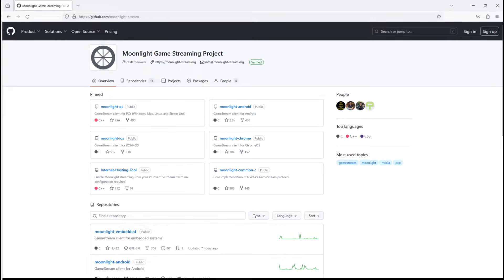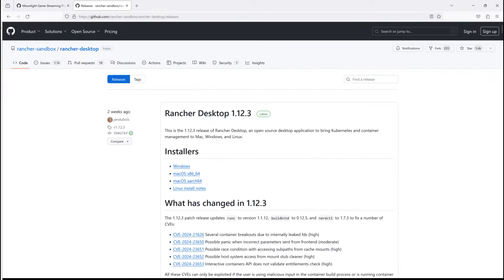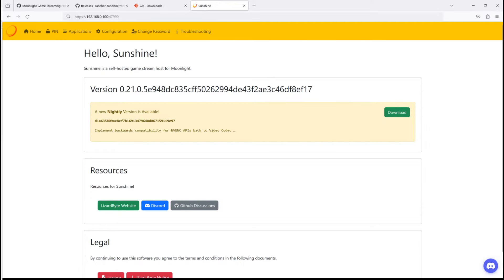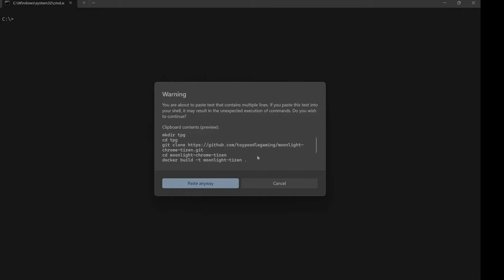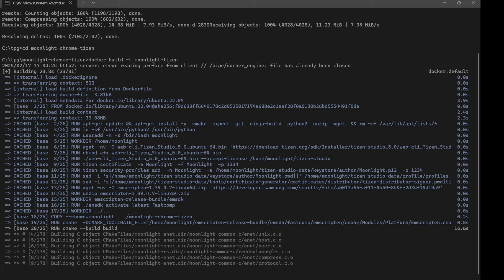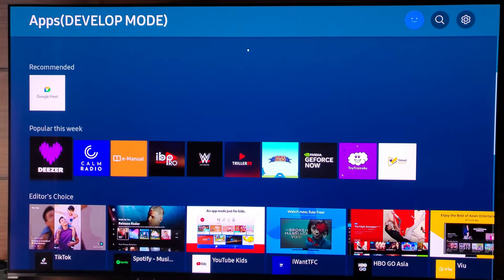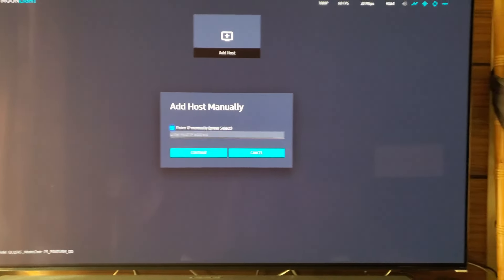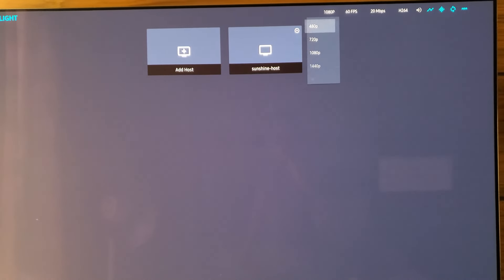Samsung Tizen (5.5 to 7) Moonlight with HDR, 120FPS and stats setup - Mini Guide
Unleash Game Streaming on Your Tizen TV with Open-Source Magic!

Prescript:
Forgot to highlight in the video, this method does not enhance your FPS, it will only allow the software to reach 120FPS if your TV supports it.
-As noted in the description of our previous video if you are using the same TV as us (S95C), the smoothest setting for 4k is currently 60FPS.

00:00 Intro
00:54 Before we begin, please ensure
01:34 Verify installations
02:00 Enable developer mode on your TV
02:20 Build and deploy the app
06:06 Once Moonlight has been installed

First of all, a big shout-out to the incredible developers behind Moonlight, Sunshine, and Moonlight for Tizen! Their dedication to open-source software fuels awesome experiences like this guide.
For this specific setup, we've leveraged amazing work by OneLiberty and glink00 building upon their Moonlight Tizen versions to tailor the solution for our needs.

Ready to cut the cord and enjoy high-performance PC games directly on your Samsung Tizen TV? This guide uses the power of open-source software to make it happen.

The setup process involves building the source code using the Tizen SDK and then deploying the resulting package to the TV via the network.

Before we begin, please ensure:
You have a PC capable of game streaming (consider its processing power and graphics capabilities).
Your OS is Windows (Mac and Linux users can follow similar steps with adjustments).
Your Sunshine host is up and running.
Your Samsung Tizen TV has developer mode.
Additional: Your Tizen version is 5 or above.

Download and install the tools above. Restart your PC if needed.

Verify installations: Open a command prompt and type
git version
wsl --version
docker --version

Find your TV's IP address (YOUR_TV_IP_ADDRESS): Navigate to Settings - Connection - Network - Network Status - IP Settings.
Enable developer mode on your TV: Go to the Apps panel. Press 12345 on the remote/keyboard and a dialog should popup. Set the Host PC IP to your build PC's IP.

Build and deploy the app:
Choose a directory (e.g., c:\).
Open a command prompt in the chosen directory.
Execute the following commands, one at a time if needed:

mkdir tpg
cd tpg
cd moonlight-chrome-tizen
docker build -t moonlight-tizen .
docker run -it --rm moonlight-tizen
sdb connect YOUR_TV_IP_ADDRESS
sdb devices
tizen install -n Moonlight.wgt -t YOUR_DEVICE_ID
exit

Notes:
The initial build might take a while
Remember to replace YOUR_TV_IP_ADDRESS with your actual IP and YOUR_DEVICE_ID
YOUR_DEVICE_ID is an output of the sdb devices command above

Once Moonlight has been installed:
Launch the Moonlight app on your TV from the apps panel.
Enter your Sunshine host's IP address.
Pair your Moonlight instance with the Sunshine host.
Adjust Moonlight client settings in the app.
Start streaming!

Thank you for tuning in! We hope it was a bit helpful.

vagus6000 says you shouldn't install on a 32-bit folder
MrGtagangster says Rancher desktop has a semi-experimental feature called "Network Tunnel", which is under preferences - WSL - Network. Turn it off as needed.
Ryujin583 says - Hello, for anyone curious about doing this on a samsung projector(freestyle): YES it can be done
pribislavice: Ensure that you have adequate disk space for the VM